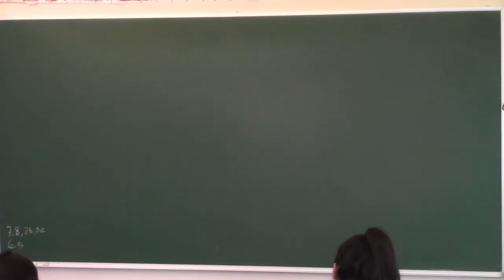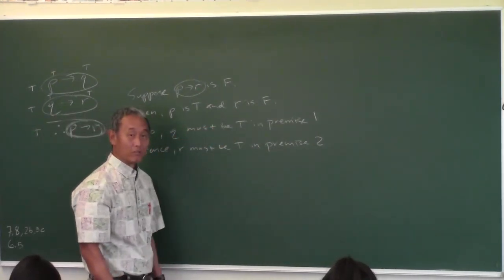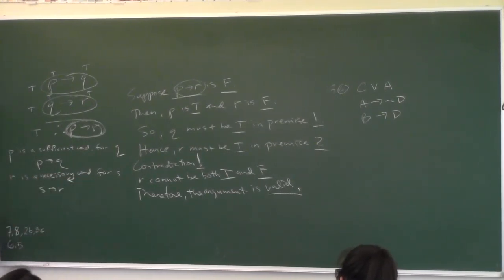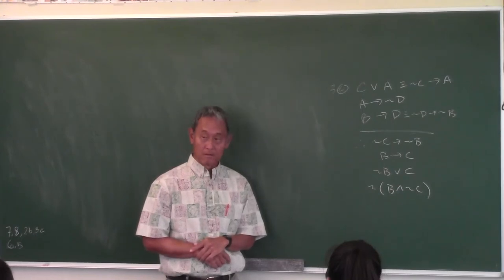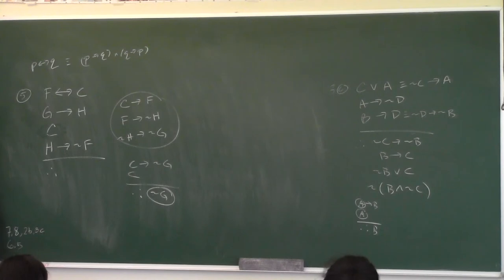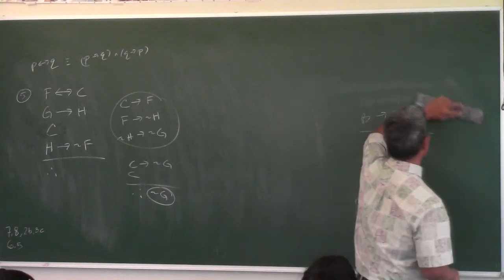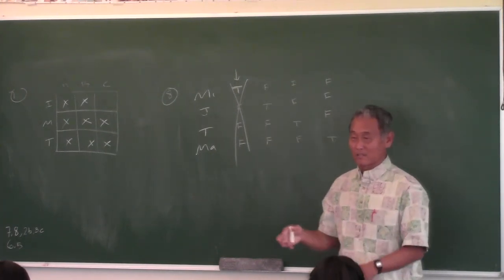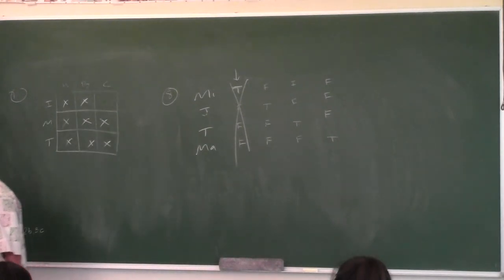PCH discuss logic3